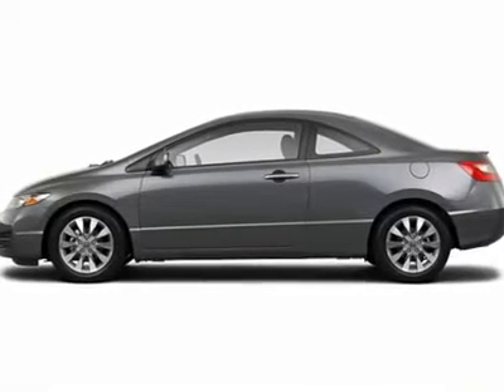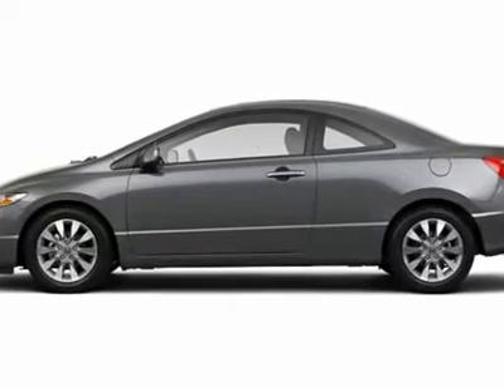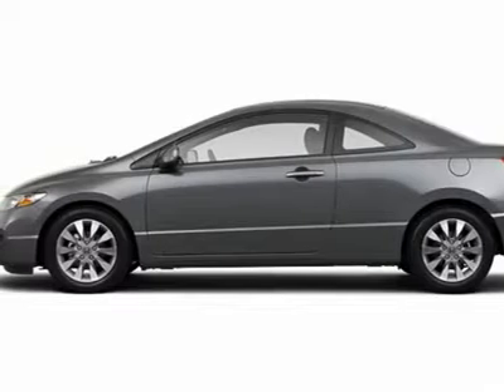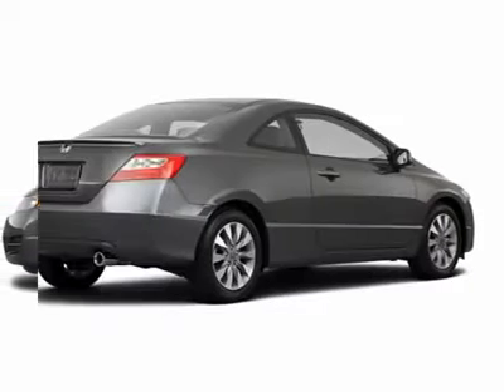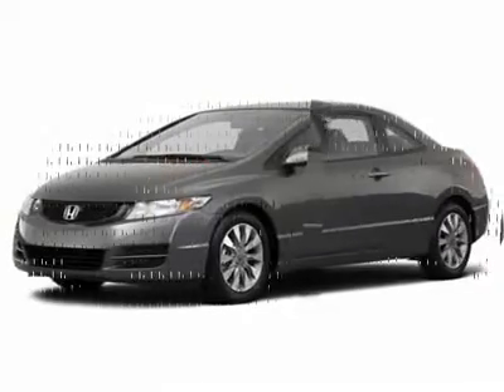2011 HONDA CIVIC CPE Port Charlotte, FL 38016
2011 HONDA CIVIC CPE Port Charlotte, FL
Stock #38016

Looking for the right car? Today could be your lucky day. With 2 miles, this Polished Metal Metallic, 2011 Honda Civic Cpe equipped with automatic transmission could be yours. Request more information and set up a test drive right away.